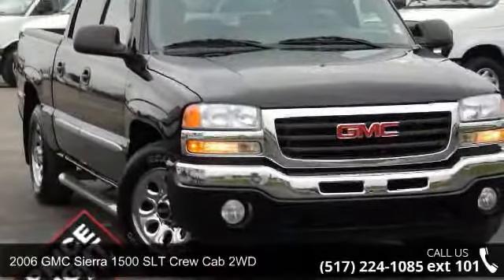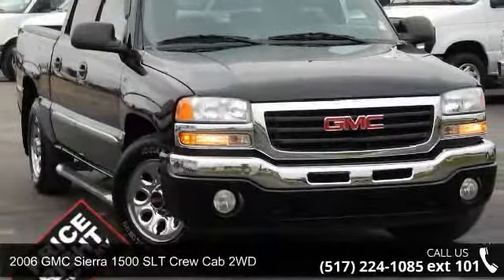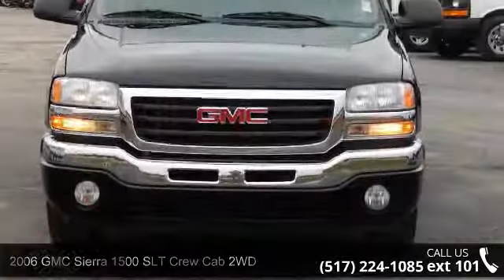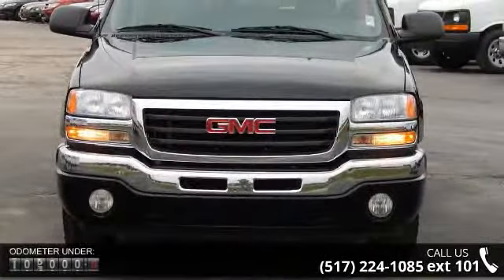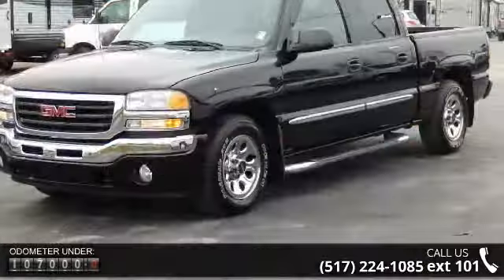2006 GMC Sierra 1500 SLT Crew Cab 2WD - Price Right Auto ...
**ACCIDENT FREE CARFAX REPORT**WARRANTY**SUPER CLEAN** Pick me!  Pick me!  This truck is looking for a new home and wants to be in your driveway!!  This 2006 Chevy Silverado has the low sleek look that keeps heads turning.  Smoke and pet free this truck has been very well maintained.  Work or play this truck will make your day!  Price Right today and see for yourself what all this vehicle has to offer you! We are accepting of all trades!!! Financing is available with the lowest most competitive interest rates around and trades of any kind are always welcome. We pride ourselves on putting our best price upfront to make it as easy as possible for you. After all buying a pre-owned vehicle shouldn't be a chore it should be a fun stress free experience. Experience the way shopping and buying a vehicle should be. Experience Price Right Auto & RV...Always the Best!